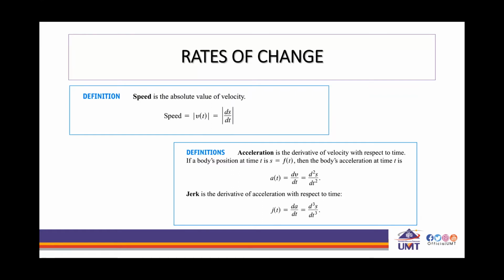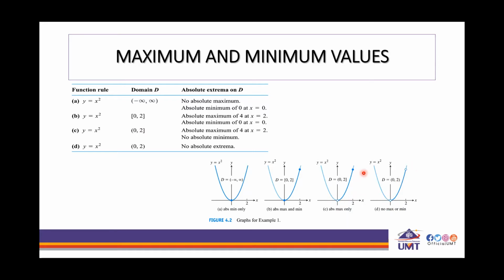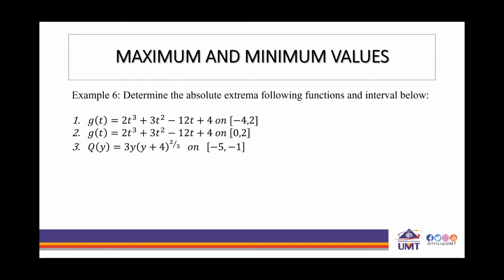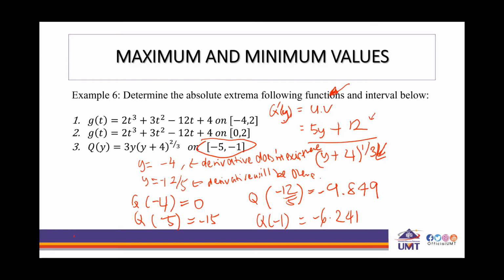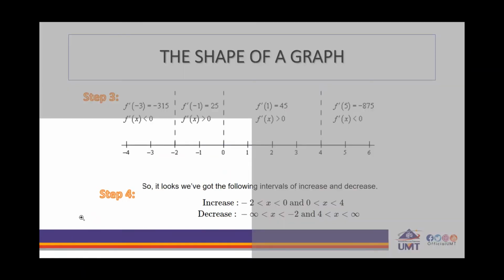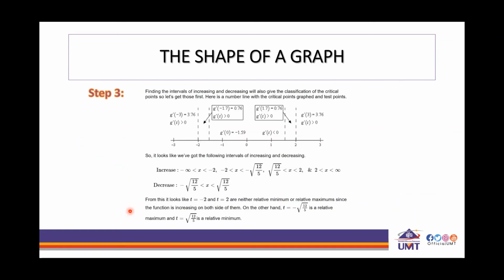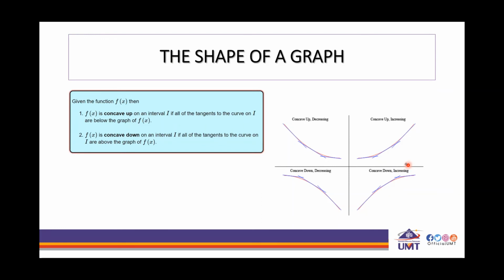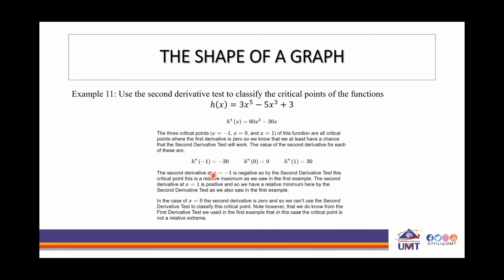Kuliah 11 FEI 3101 Matematik Kejuruteraan 1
Derivatives Part II including rate of change and the shape of the graph